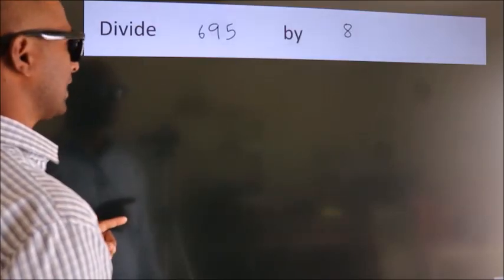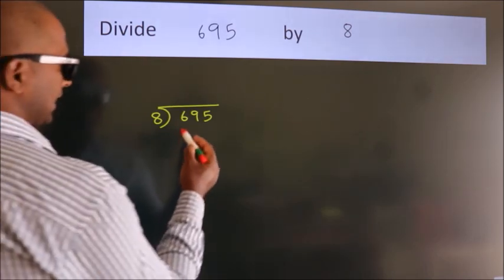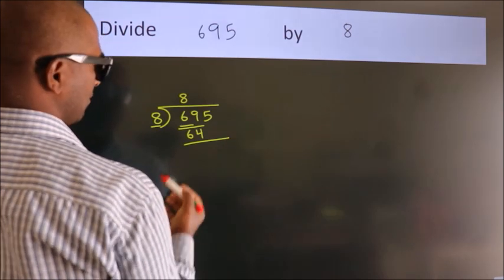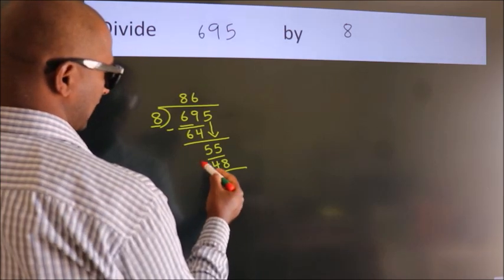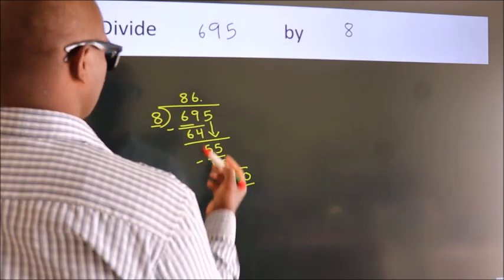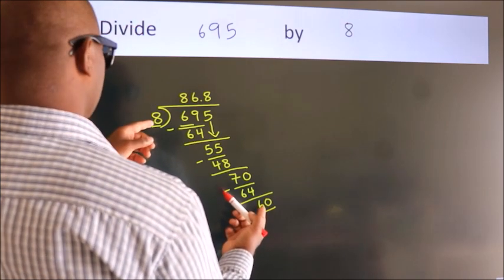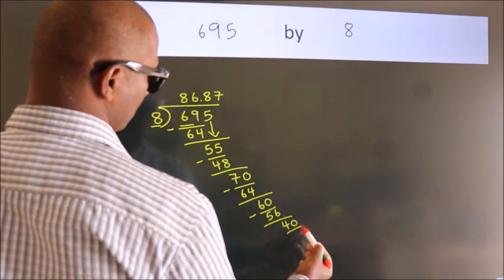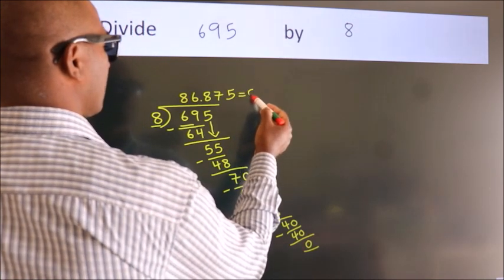Divide 695 by 8 Divide completely